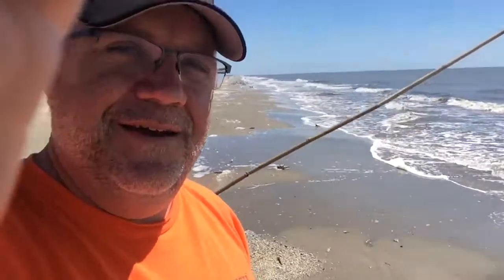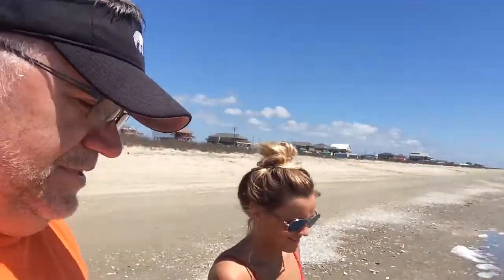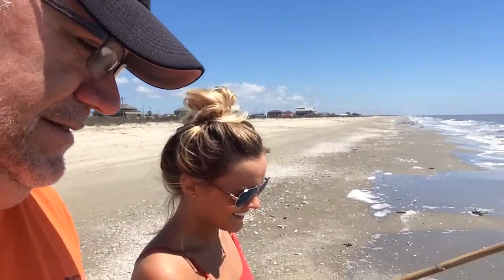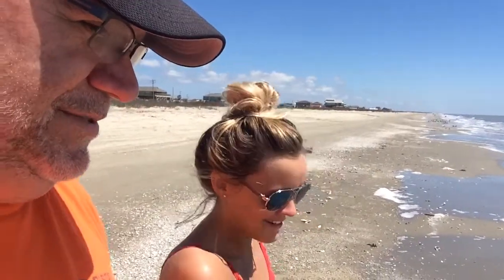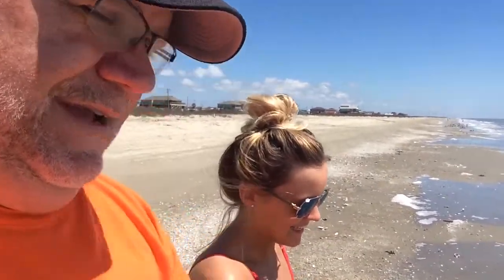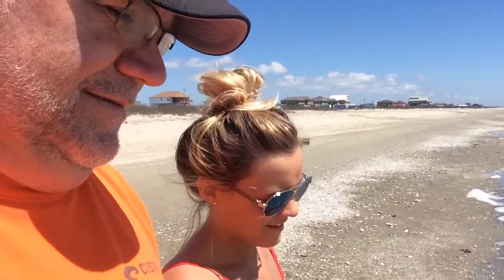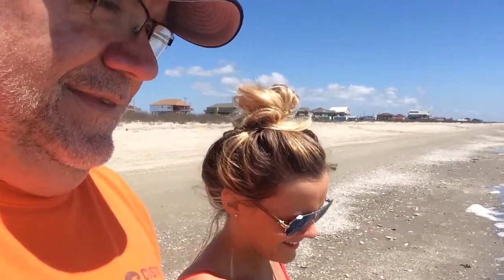POA Surf Fishing Holley Beach, LA Mar2017